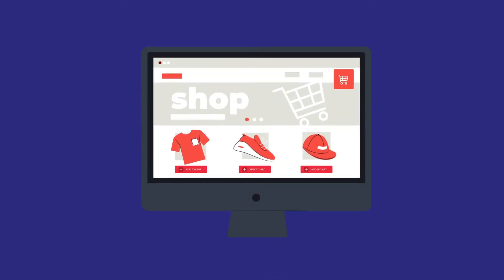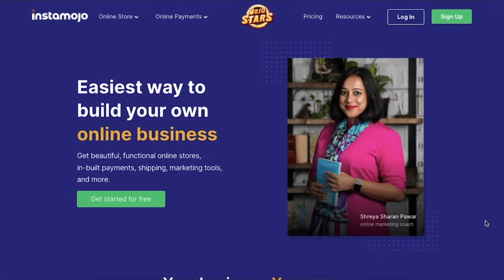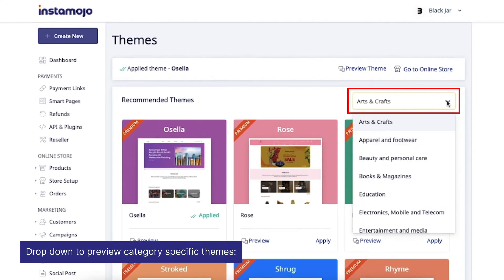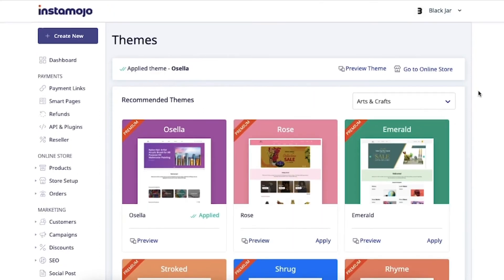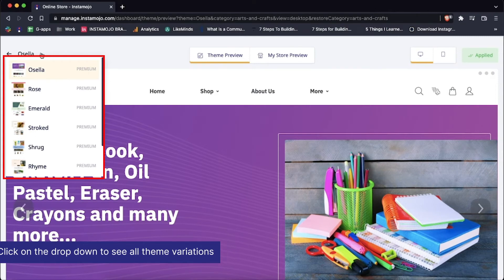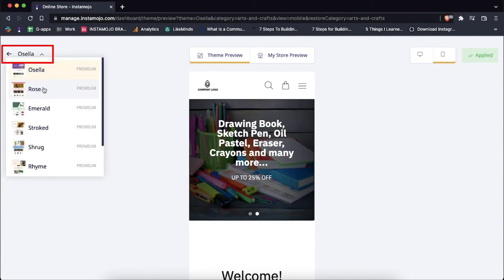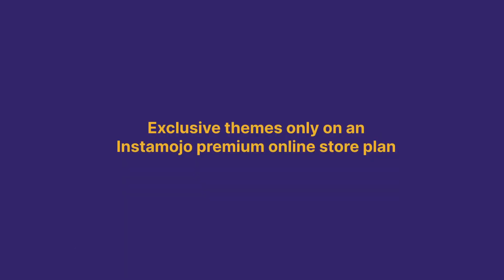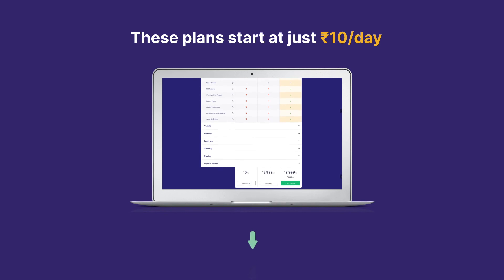How to apply Instamojo store themes | eCommerce website themes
Beautify your eCommerce website with themes that suit your business category best with Instamojo premium online store themes.

Instamojo premium plans start @₹10/day ONLY!

Looking for tips on how to make your eCommerce website look great? Check out these resources that can help you make your online store look professional.